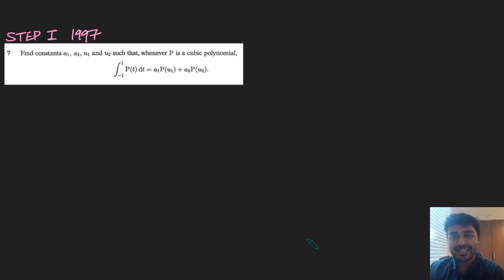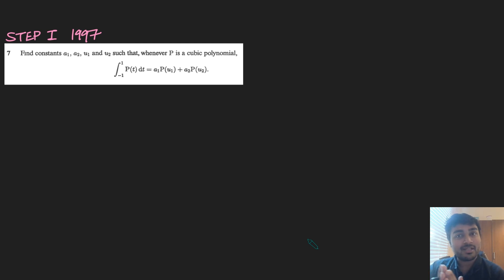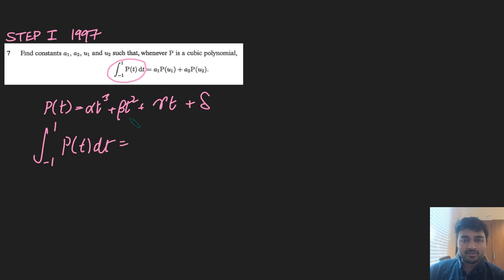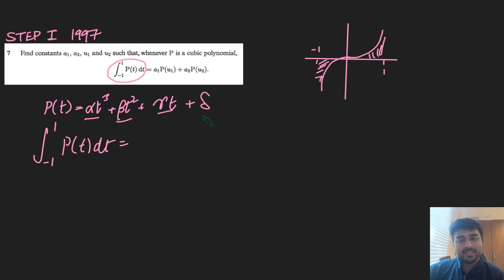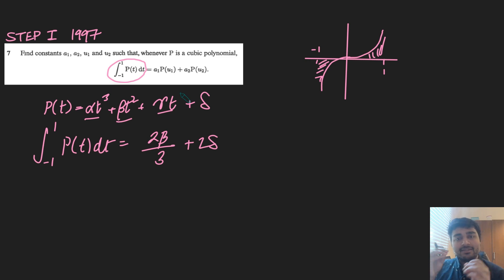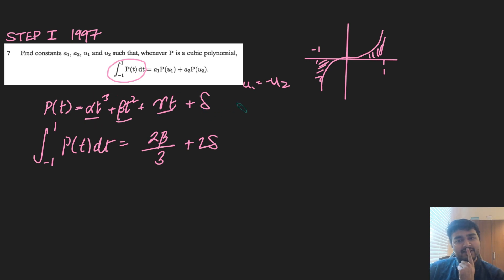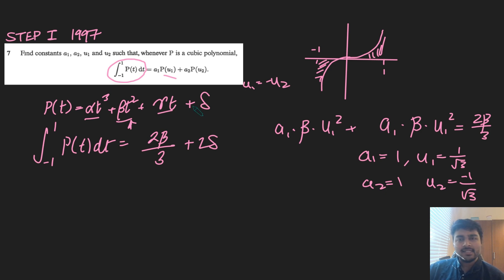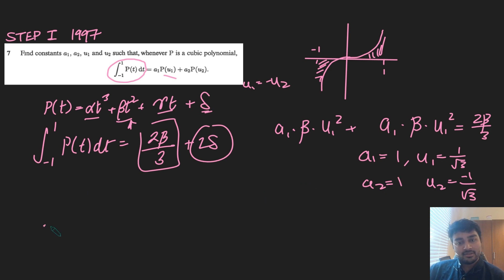STEP: Watch Me Crush a Cambridge University Maths Problem in UNDER 5 Minutes!